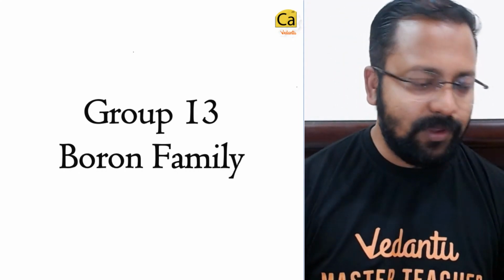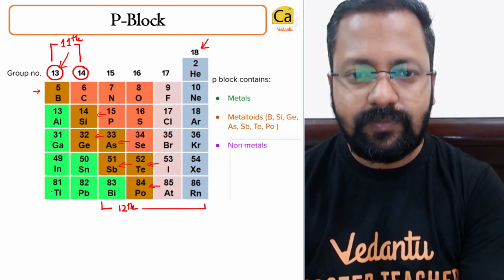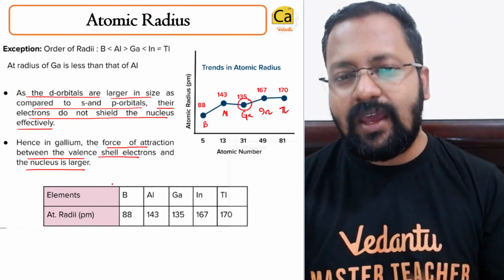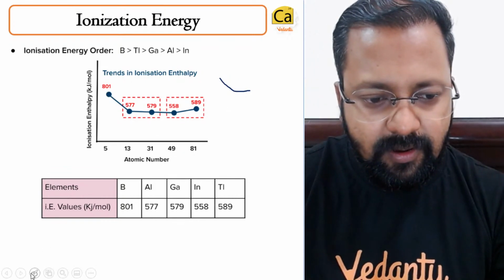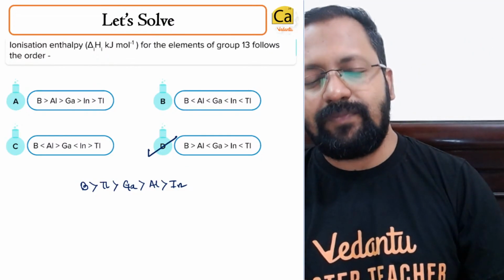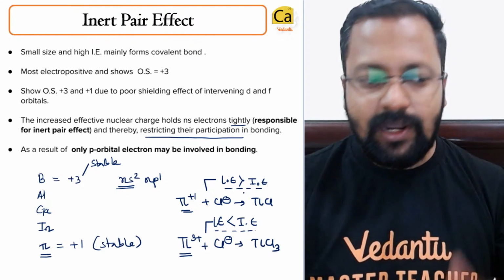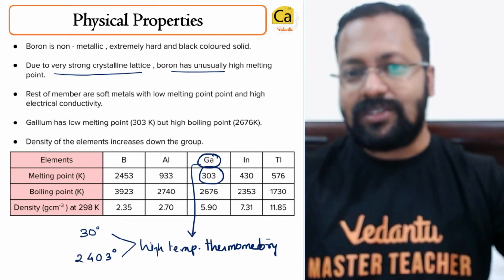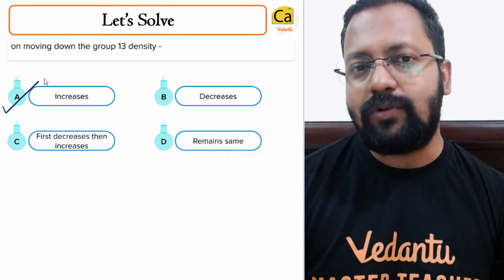P Block L1 | Boron Family Part 1 | JEE & NEET 2022 | Class 11 Chemistry | Saurav Sir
P Block L1 | Boron Family Part 1 | JEE & NEET 2022 | Class 11 Chemistry | Saurav Sir - Advanced Problem Solving And Lecture On P Block | JEE & NEET 2022 For Class 11 Aspirants on Catalysis By Vedantu.

NOTE:: P Block Elements
The P-block Is On The Right Side Of The Standard Periodic Table And Encompasses Elements In Groups 13 To 18. Their General Electronic Configuration Is ns2 np1–6. Helium, Though Being The First Element In Group 18, Is Not Included In The P-block. Each Row Of The Table Has A Place For Six P-elements Except For The First Row (which Has None).
Saurav Sir Covers All The Important Problems And Topics On P Block for JEE and NEET 2022 Through This Session "P Block L1 | Boron Family | JEE & NEET 2022 | Class 11 Chemistry | Saurav Sir", So That All Of You Guys Will Be Bonded Perfectly With The Topics And Well Prepared For NEET & JEE Chemistry Exams! Master Both Long Theoretical Answers And Fast Calculation Based Problems. You Have To Be Flexible Between Solving Questions For Board Exams, JEE & NEET!

For 2022 Students:

1 Month (5,000) @ 4,000/ month
3 Month (13,500) @ 3,600/ month
6 Month (24,000) @ 3,200/ month
12 Month (42,000) @ 2,800/ month

◾️P Block IIT JEE
◾️P Block revision   ◾️P Block Elements chemistry class 11 neet MCQ
◾️P Block neet         ◾️P Block Elements notes

I Hope You Guys Enjoyed This Video On "P Block L1 | Boron Family Part 1 | JEE & NEET 2022 | Class 11 Chemistry | Saurav Sir" And Hope To See You In The Next One, Stay Tuned For More Quality Content And If You Have Not Yet Subscribed, Hit The Subscribe Button And Don't Forget To Press The Bell Icon  🔔❤️
👉Vedantu | Saurav Goswami | NEET Chemistry | JEE Chemistry